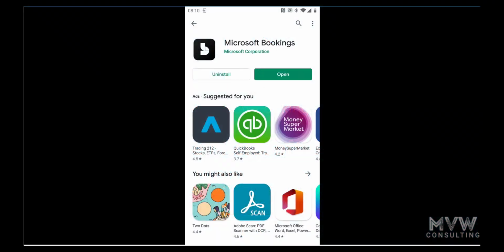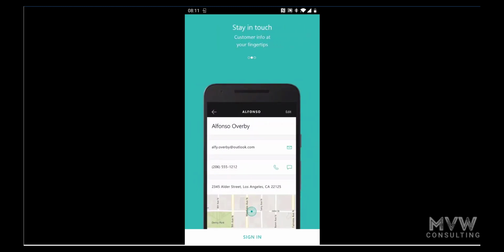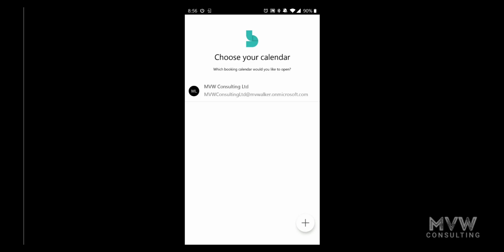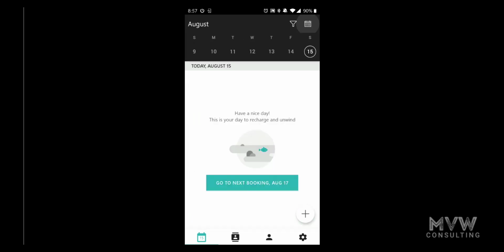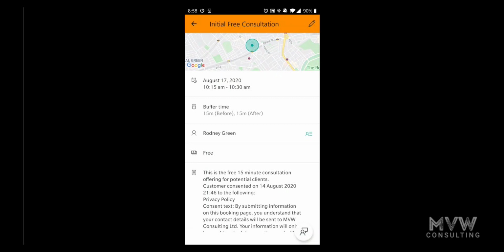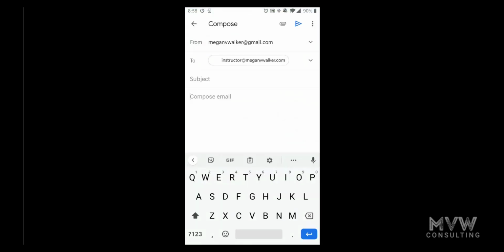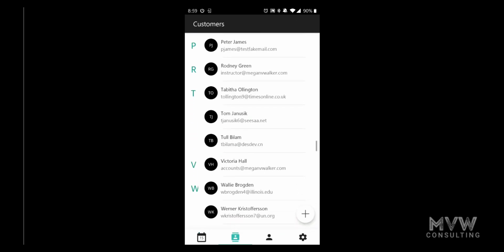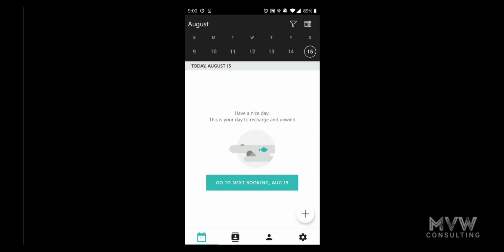📅 Using The Microsoft Bookings Mobile App 📅 | Microsoft Bookings Series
With any great piece of software, there is usually a mobile app to go with it, and Microsoft Bookings is no exception. This is a great way for your staff members to have access to view appointments and see what's going on quickly while on the go. Let's take a look and see what functionality it has, and how to use it.